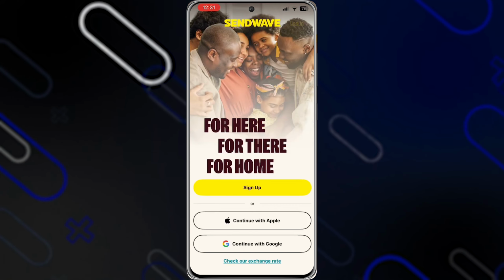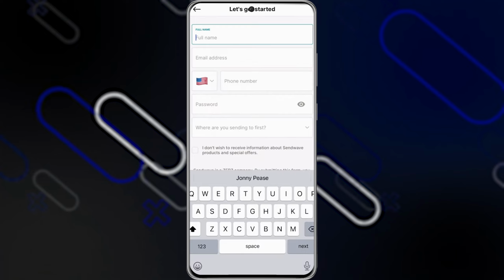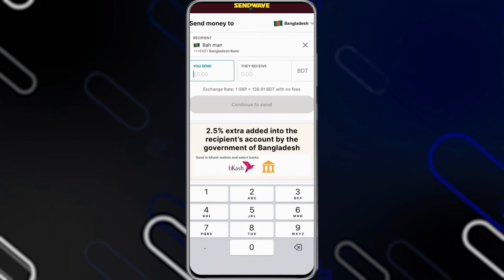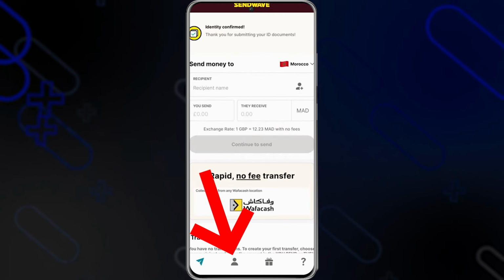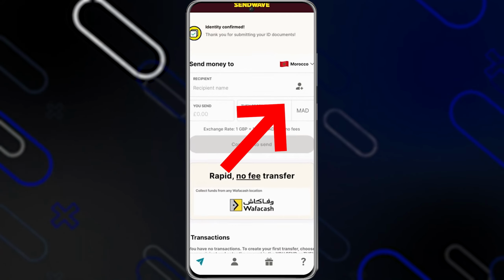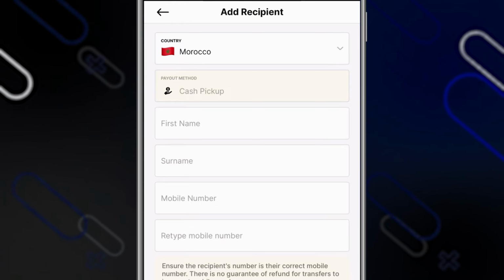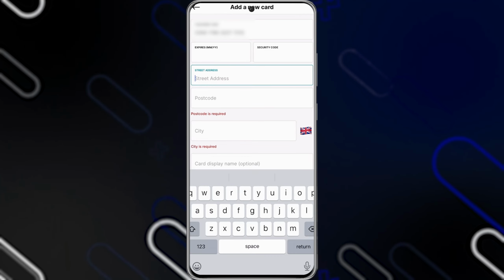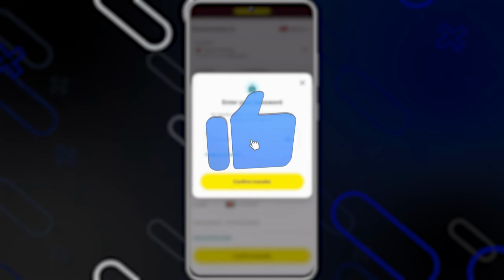How To Send Money Using Sendwave In 2025 (Full Guide)